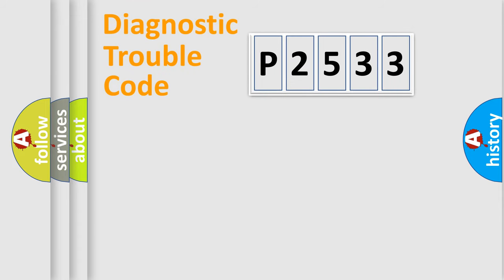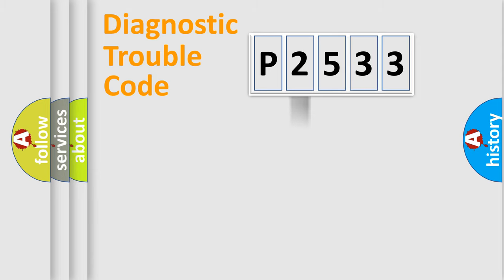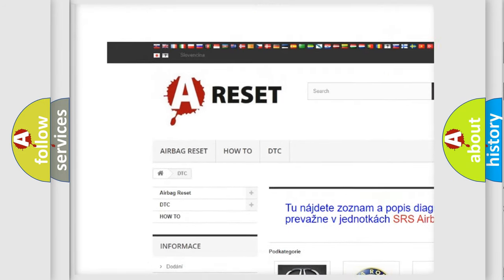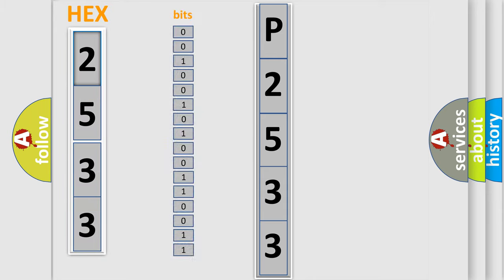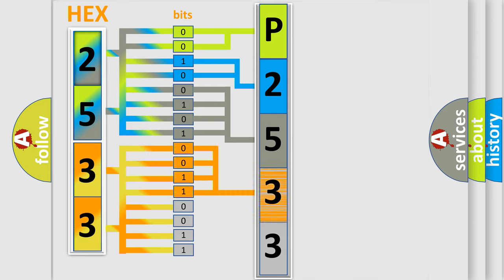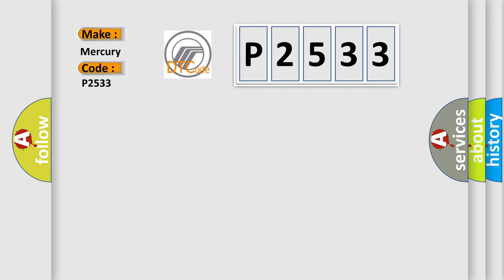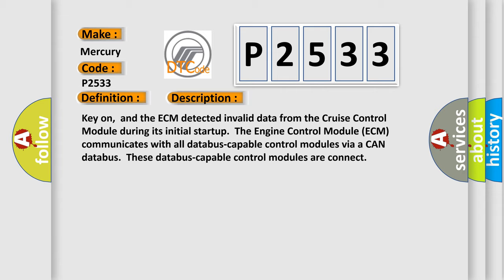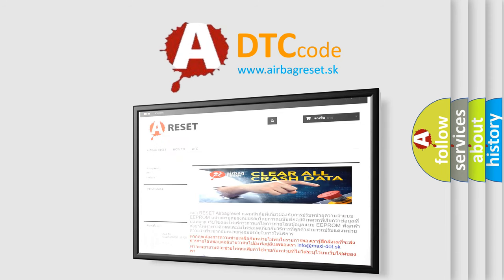DTC Mercury P2533 Short Explanation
Contents:
0:21 Basic DTC analysis according to OBD2 protocol standard.
1:48 Insight into programming
2:58 A diagnostically understandable description of the Diagnostic Trouble Code
3:05 Basic error definition

Make:
Mercury
Code:
P2533
Definition: